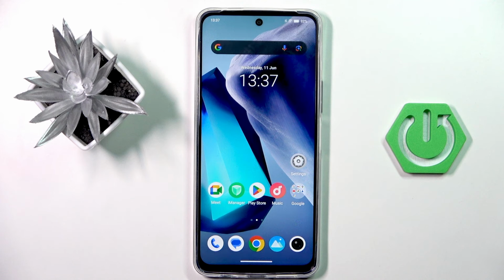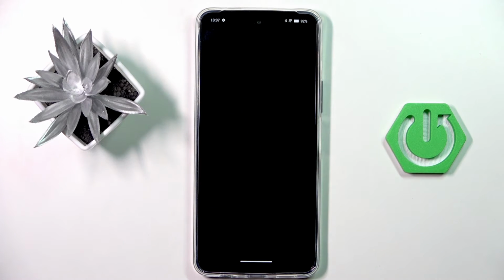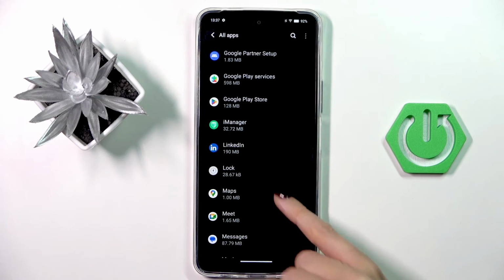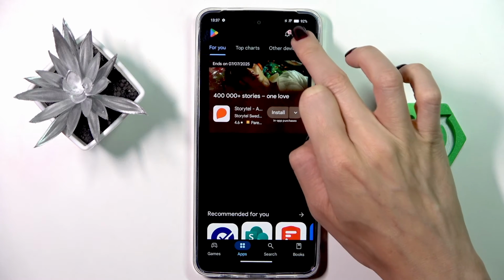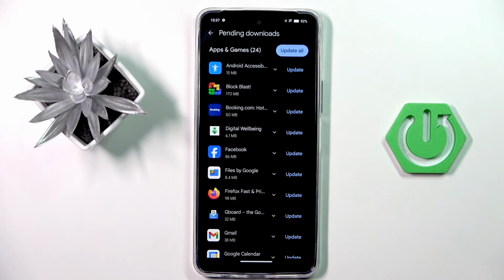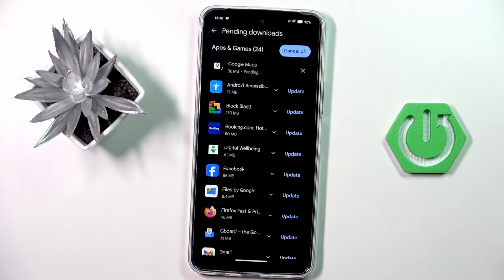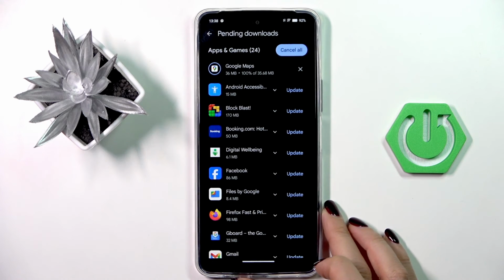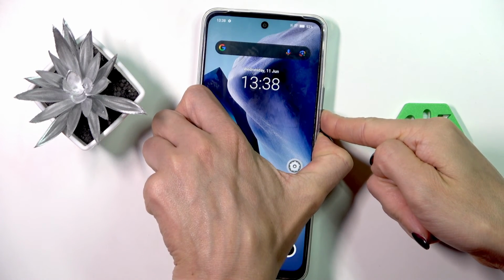VIVO Y19s – How to Fix App Crashing Issues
If your VIVO Y19s is experiencing app crashing problems, this video will help you solve the issue quickly and easily. We show you step-by-step how to fix apps that keep closing or won't open on your VIVO Y19s. Learn how to force stop problematic apps, update them through the Play Store, and restart your device for smoother performance. These simple troubleshooting steps can resolve most app crashing errors and get your VIVO Y19s working normally again. Whether it's a single app or multiple apps crashing, follow along to restore stability to your phone.

How to fix app crashing on VIVO Y19s?
How to update apps on VIVO Y19s to stop crashing?
How to restart VIVO Y19s after fixing app issues?

0:00 Introduction and problem overview
0:06 Open Settings and find Apps
0:21 Force stop the crashing app
0:38 Update apps in Play Store
1:27 Restart your VIVO Y19s
2:21 Test if the app works